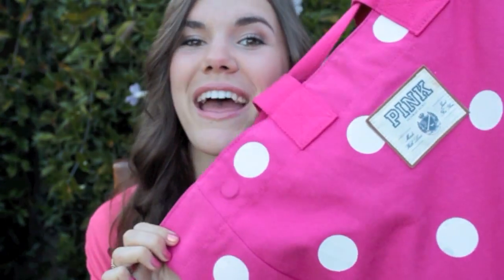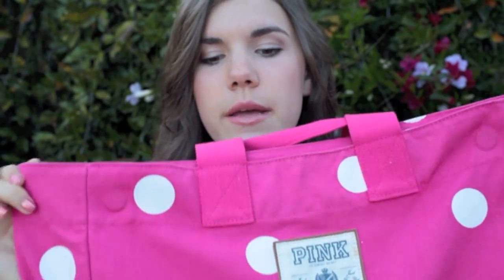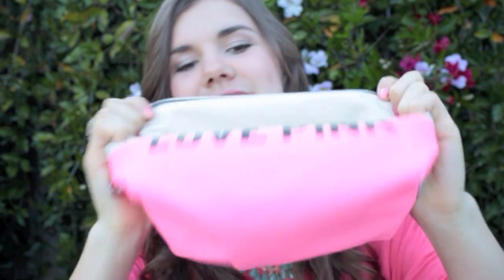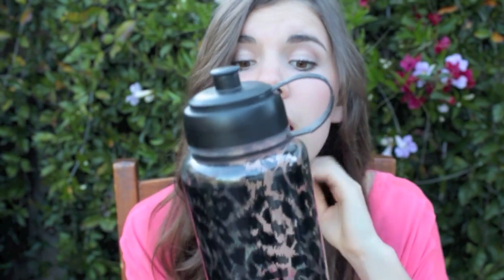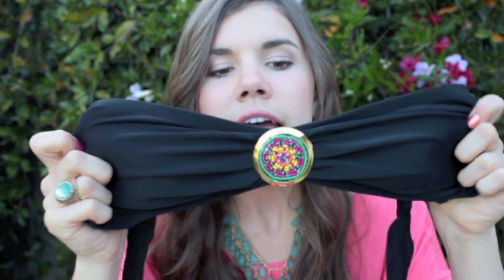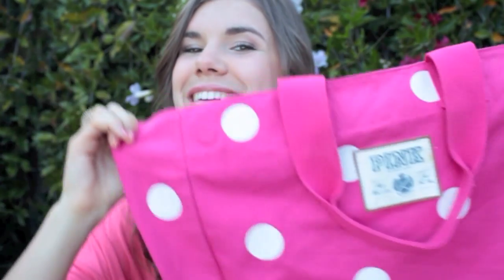What's In My Beach Bag?!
I want to be your friend! Want to be mine?! GET TO KNOW ME! :D

FTC: I am not being paid. All opinions are my owwwwwwn :D